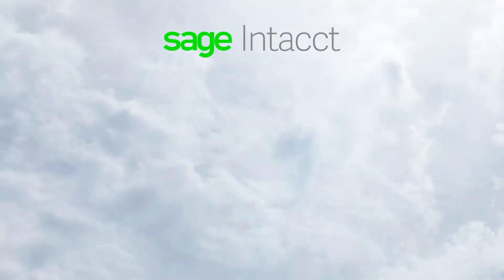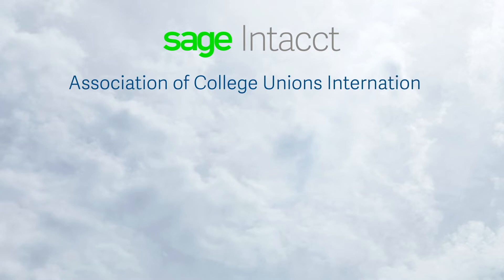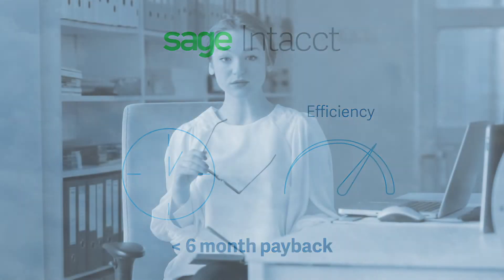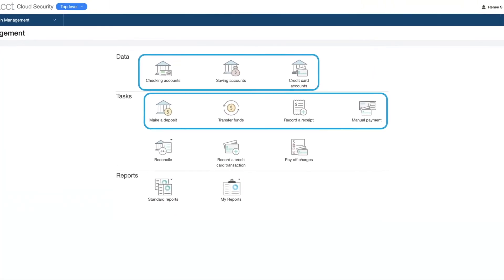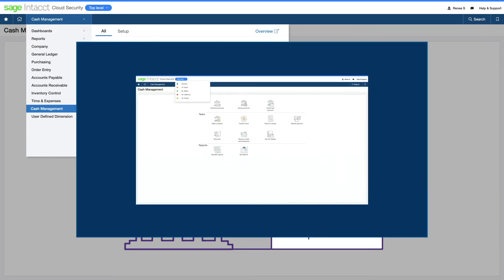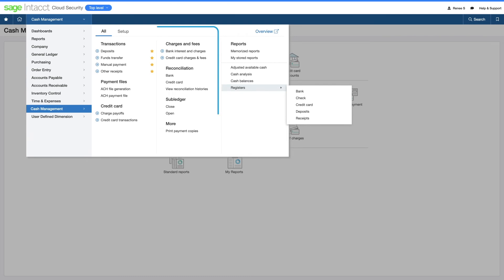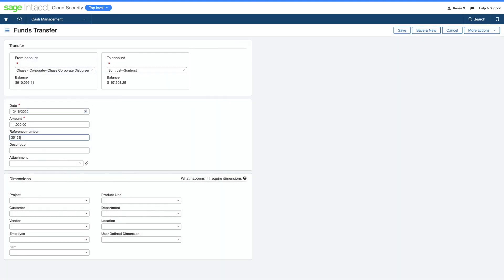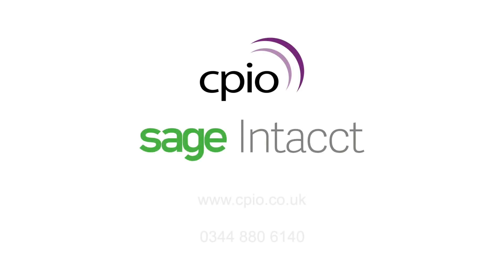Sage Intacct Cash Management demo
Sage Intacct can assist with identifying an organisations financial position at any given time. Sage Intacct can help to close the books faster, make informed business decisions and direct cash to where it needs to go.

Sage Intacct has assisted the Hope Tribe Economic Development Corporation to increase their cashflow by $500,000 and gross margin by 20%